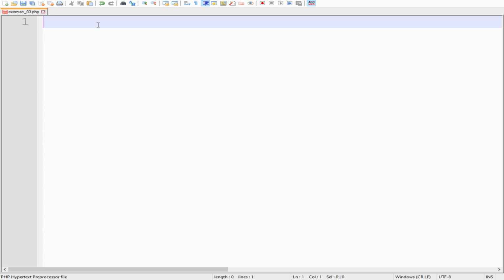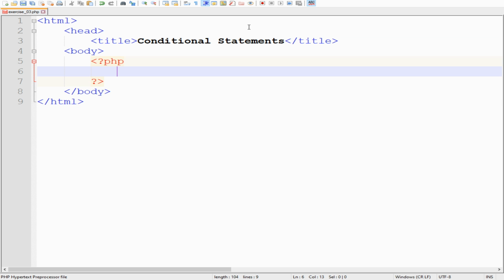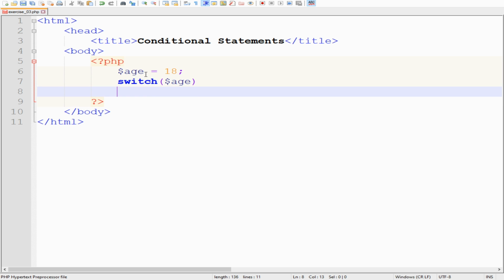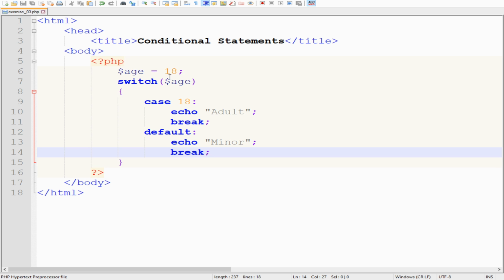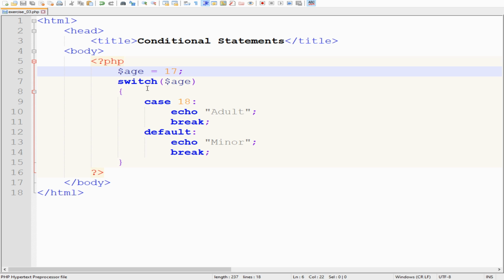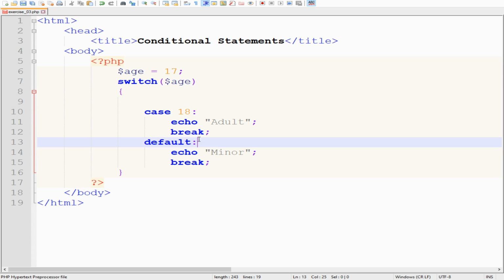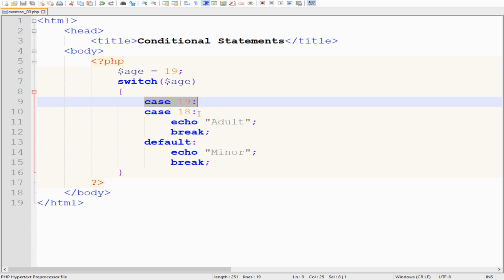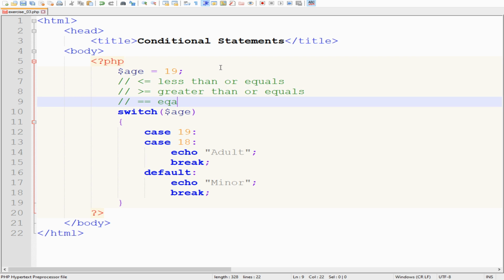PHP "SWITCH CASE" CONDITIONAL STATEMENT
Lesson 3: "Switch" conditional statements
The switch statement is used to perform different actions based on different conditions. Switch statment is just one of the two conditional statment used in PHP.  The other one would be if else which was covered on our previous example. I will just post the link below for reference purposes.